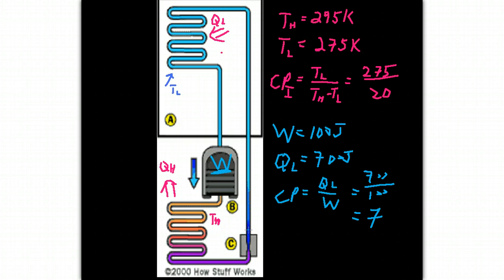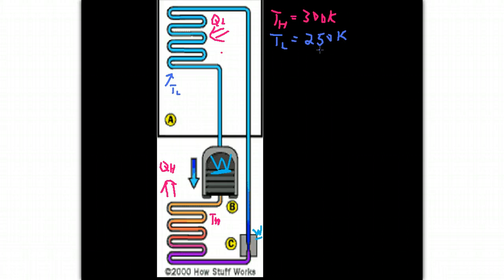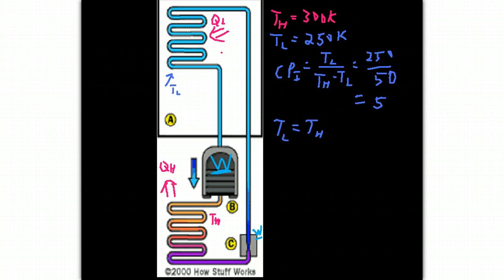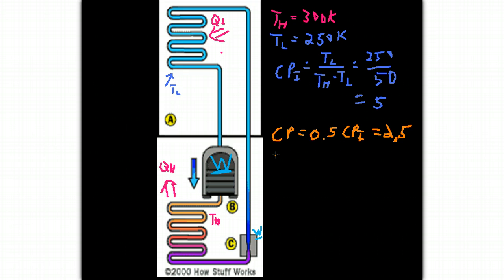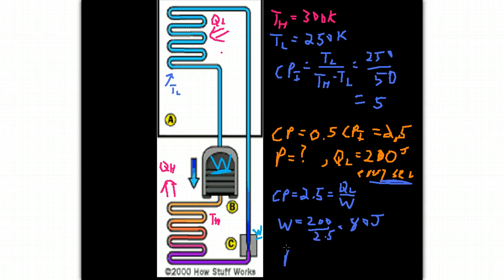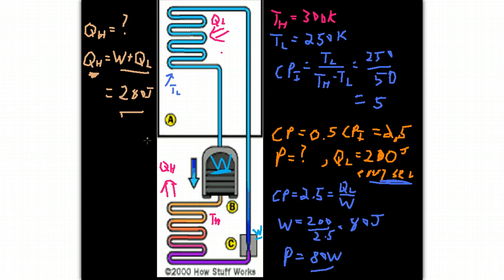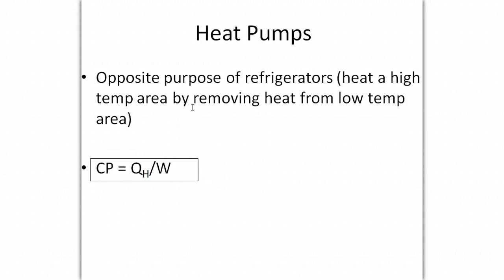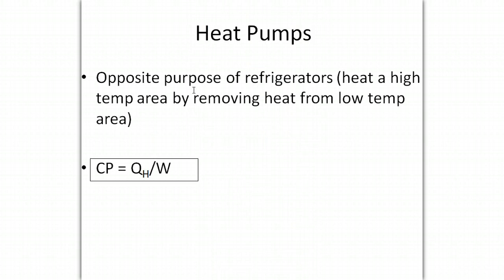Thermo Lecture 12 Heat Pumps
Finish refrigeration, heat pumps and air conditioners